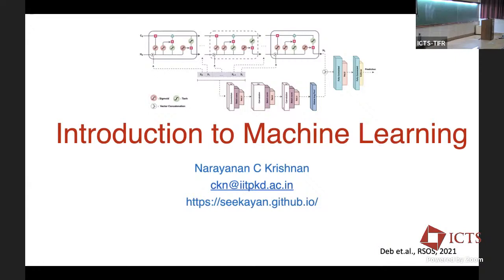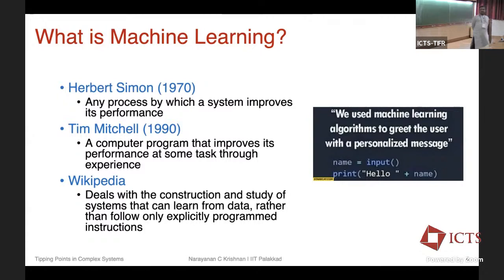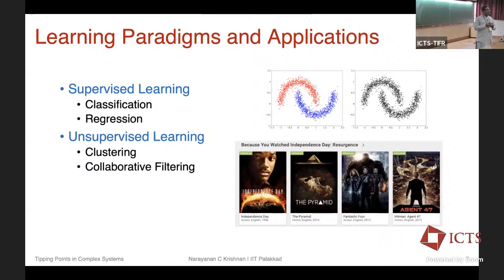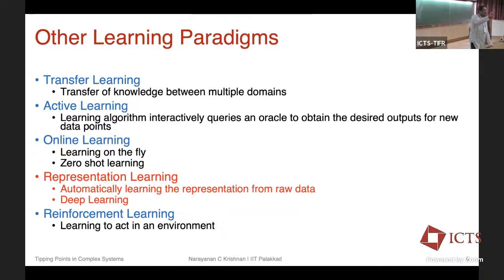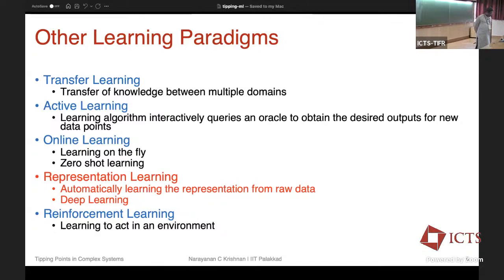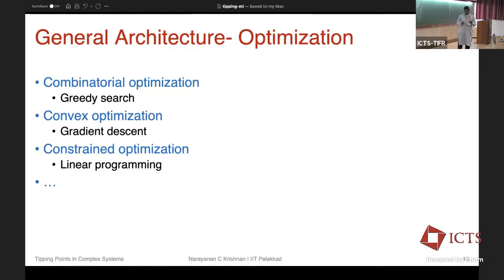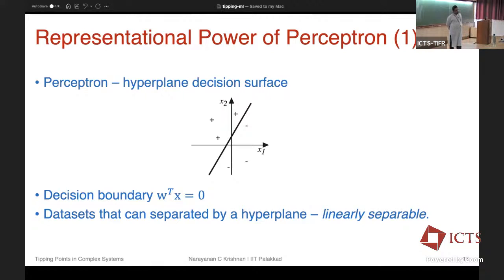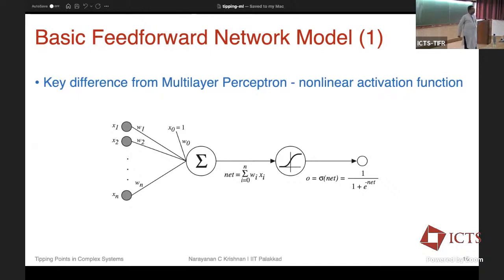A Gentle Introduction to Machine Learning (Lecture 1) by Narayanan Krishnan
PROGRAM
TIPPING POINTS IN COMPLEX SYSTEMS (HYBRID)

ORGANIZERS: Partha Sharathi Dutta (IIT Ropar, India), Vishwesha Guttal (IISc, India), Mohit Kumar Jolly (IISc, India) and Sudipta Kumar Sinha (IIT Ropar, India)

Complex systems are seen across various branches of science; examples include climatic systems, financial markets, systems biology, and ecosystems. Many new techniques have emerged for understanding the dynamics of complex systems and predicting their long-term behavior, which are often obscured by apparent randomness and disorder. Nevertheless, these systems can undergo abrupt, large, and often irreversible changes to the system's state that have wide-ranging implications. When a dynamical system is tipped to a contrasting state in a relatively short period under the influence of small stochastic perturbations; this phenomenon is called a critical-transition or tipping. In the last two decades there are significant developments in the studies of tipping. This workshop will cover all the three major types of tipping; B-tipping, N-tipping and R-tipping, and will also discuss the recent advances on tipping point research including the application of machine learning.

The meeting aims to bring together ecologists, climate scientists, and dynamical system theorists, or in related fields who have contributed substantially to the field for catalyzing constructive discussions that can lead to further advancements of this subject and identify exciting and unexplored areas.